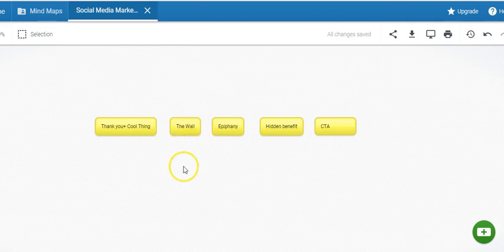How to Write a Soap Opera Email Sequence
Wondering what kind of email sequence you can write TODAY to make sales? This one is super easy to write and implement.